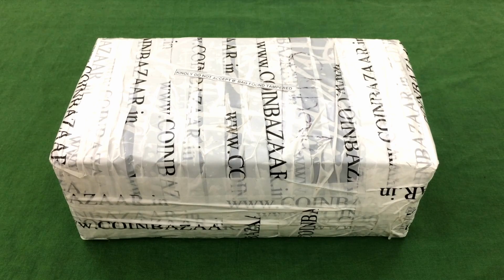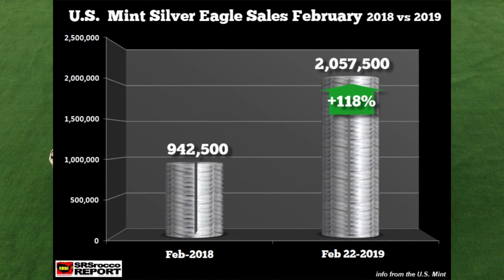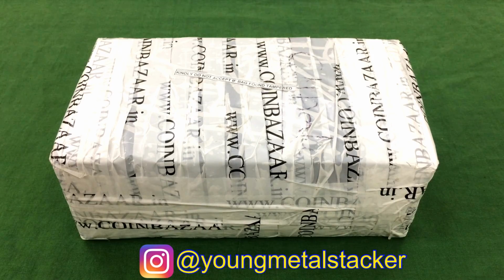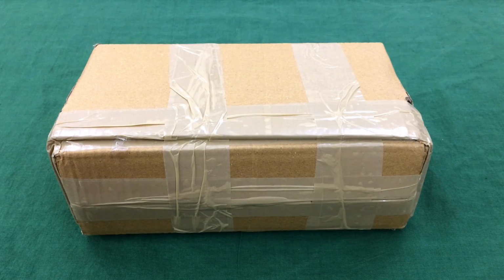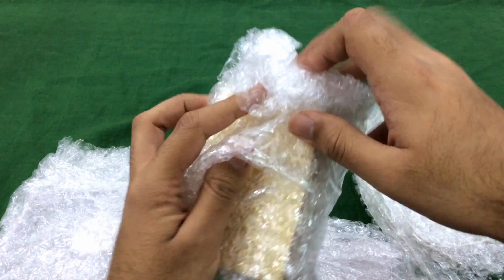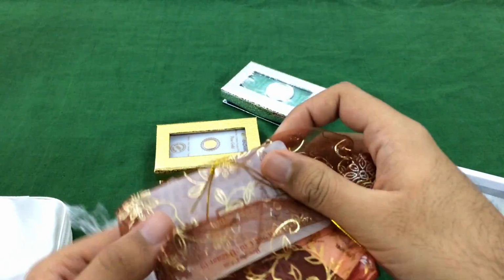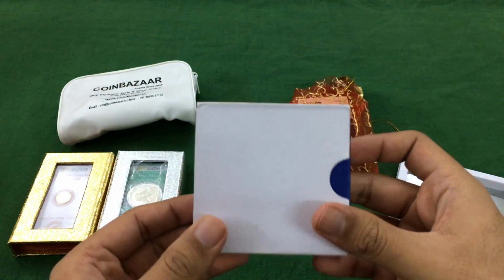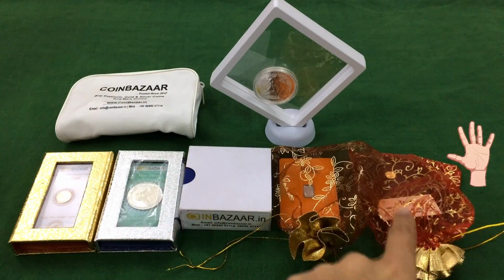Unboxing Gold/Silver Coins Mystery BOX from CoinBazaar India | Indian Bullionaire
Hello Everyone!

In this video first I discuss about the current happenings in the precious metals market, one current happening involved the american silver eagles.

The US mint had to suspend the coin sales because the american silver eagle were sold out, after a 118% spike in sales as compared to 2018, this was a fascinating thing to hear, I thought why not share it with all of you.

Secondly, I did some a mystery haul unboxing from CoinBazaar India which had a variety of precious metals like Gold,Silver,Platinum coins and bars worth INR 10,000. If you want to watch the reviews of the all the coins I unboxed then please watch the video to find out and subscribe to my channel and CoinBazaar's YouTube Channel.

Varun Kumar
Indian Bullionaire